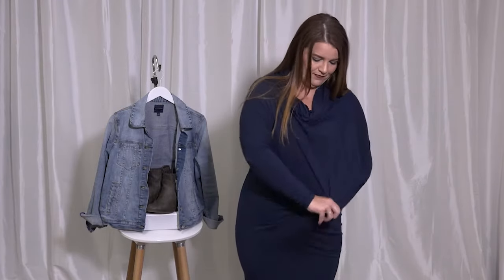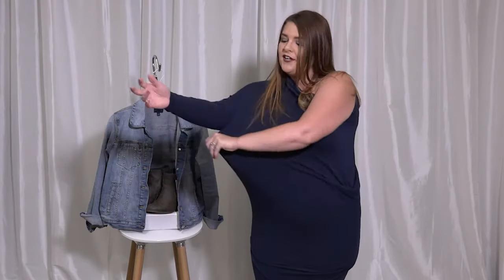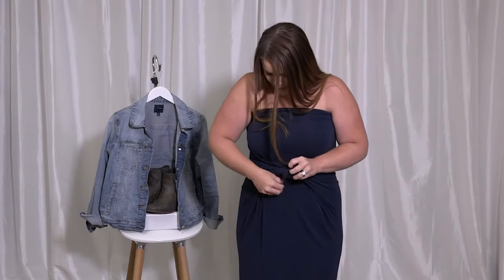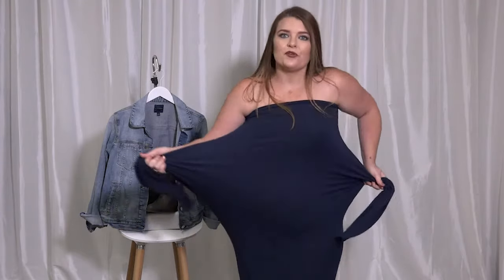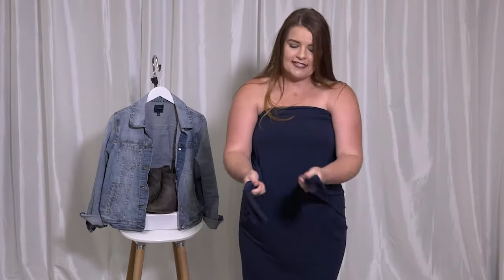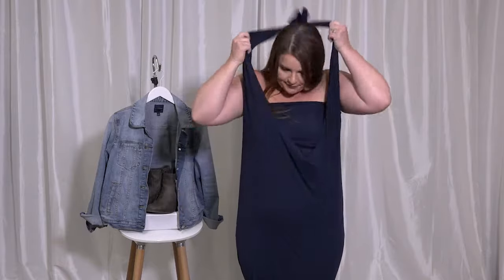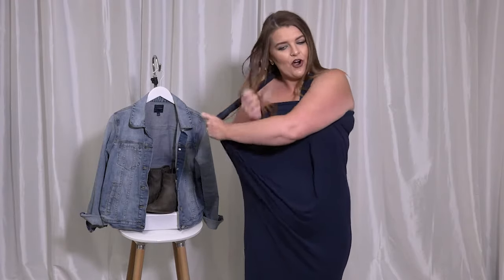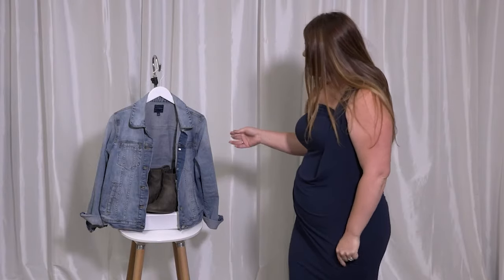Essential Convertible Dress - ways to wear